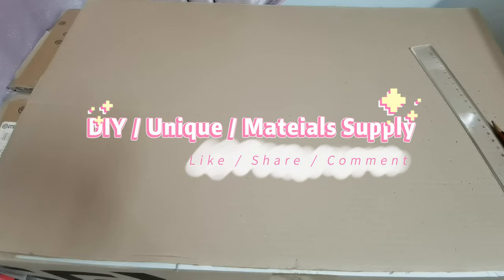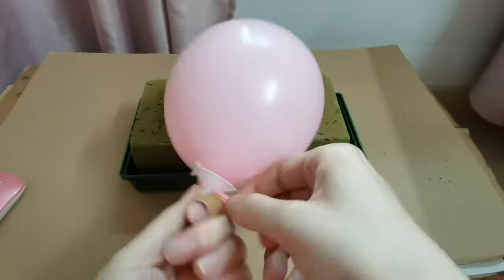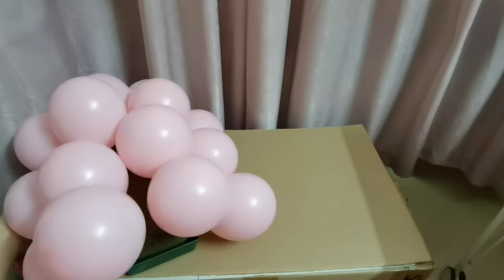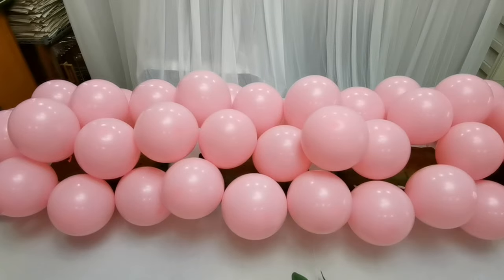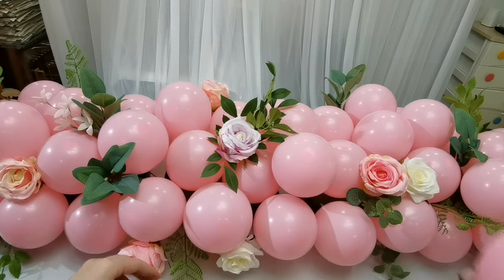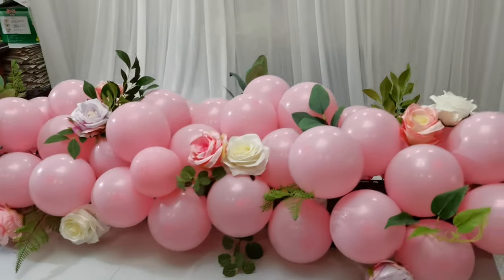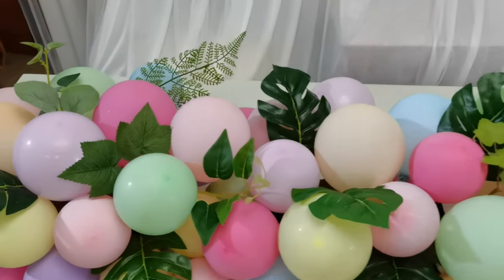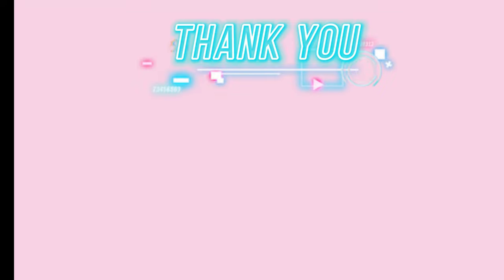DIY Balloon Table Runner / Wedding Centerpiece / Wedding Decoration / 2022027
Product list and shipping:
Facebook Page (for quotation):
Facebook Group  (for share our ideas)